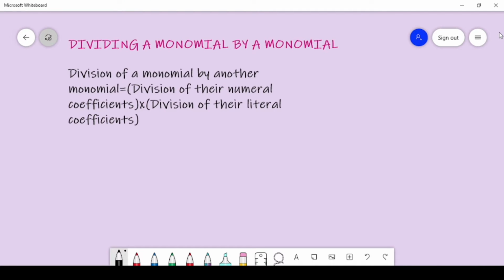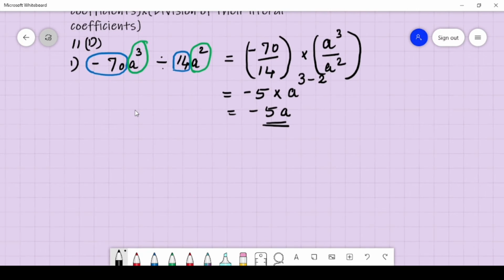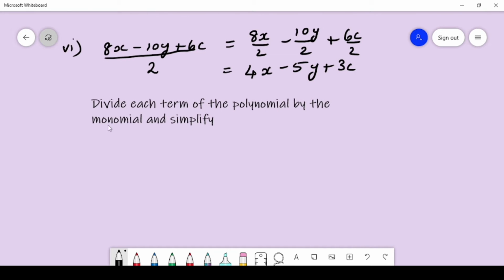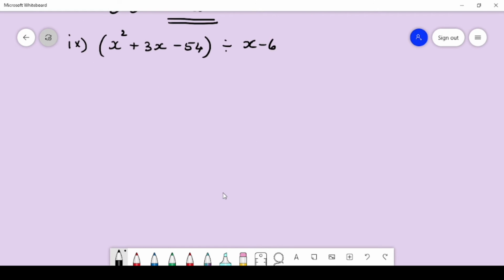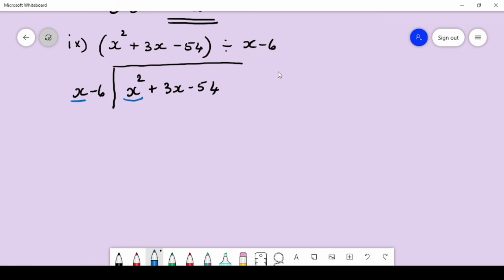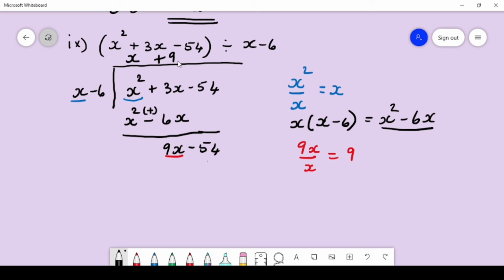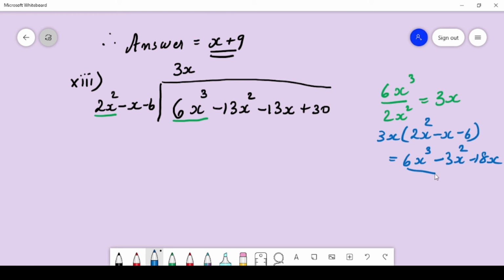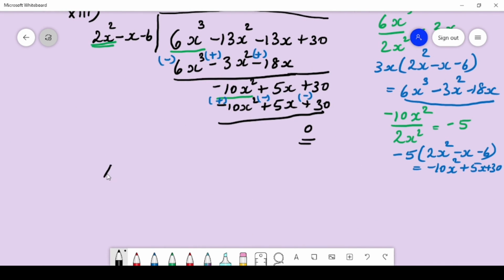8 September 2021